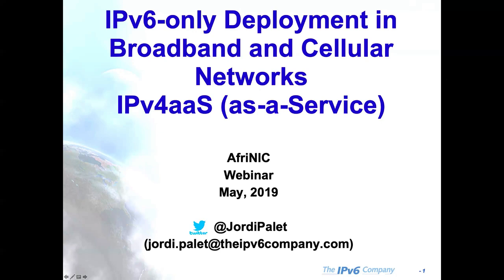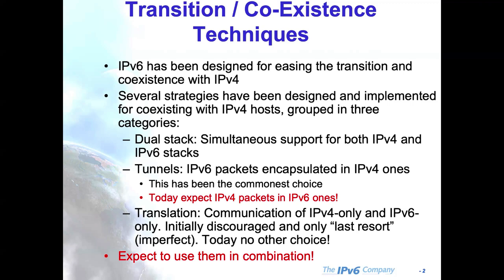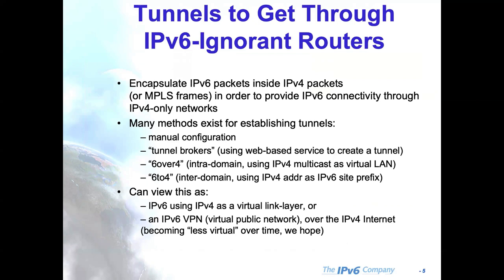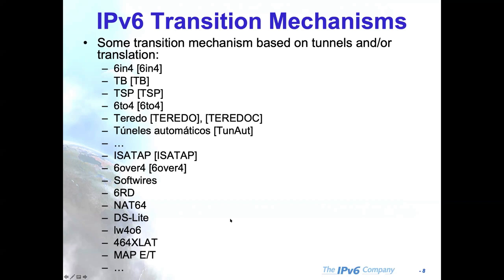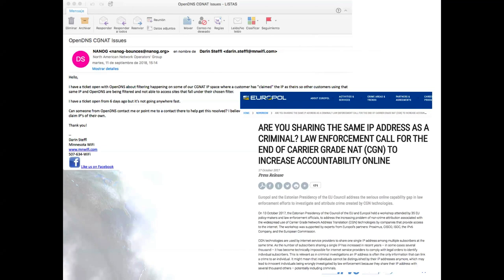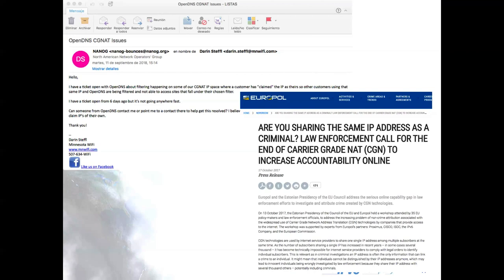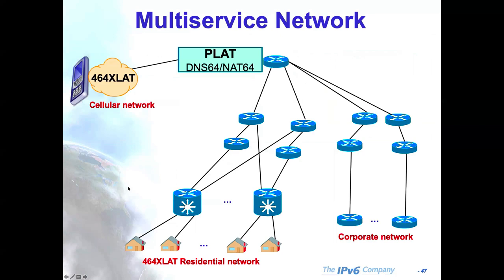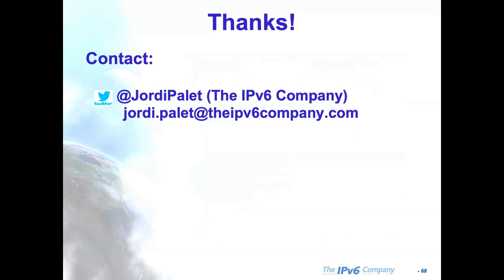AFRINIC Webinar - IPv6 only Deployment in Broadband & Cellular Networks IPv4aas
A look at transitioning to IPv6 only with IPv4aas